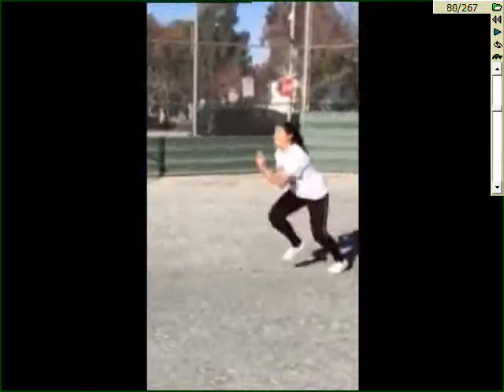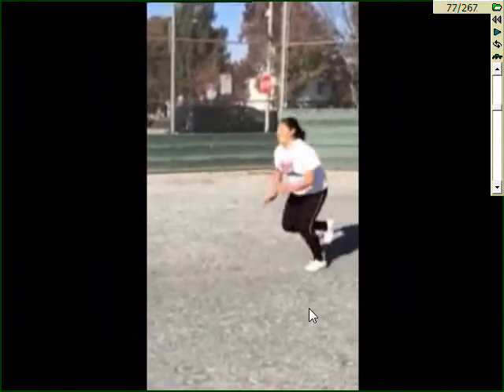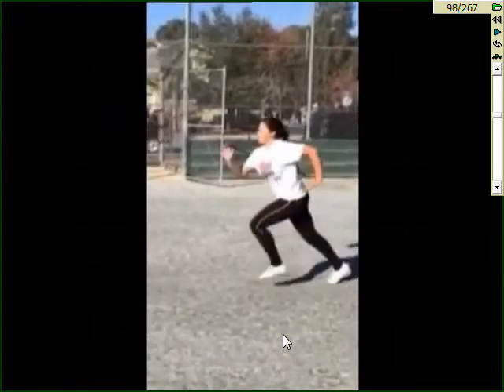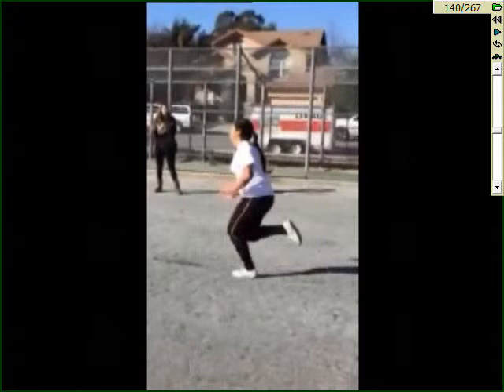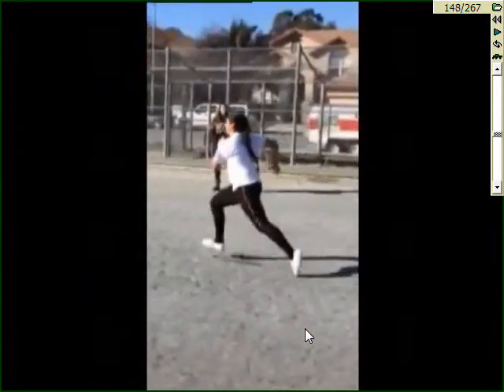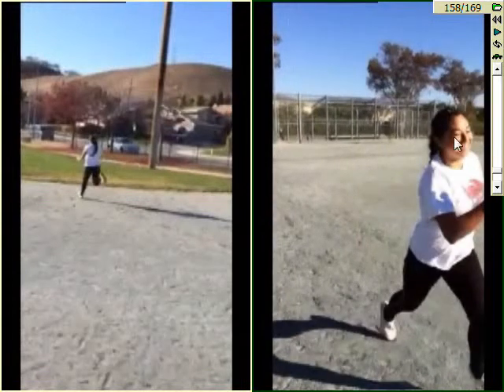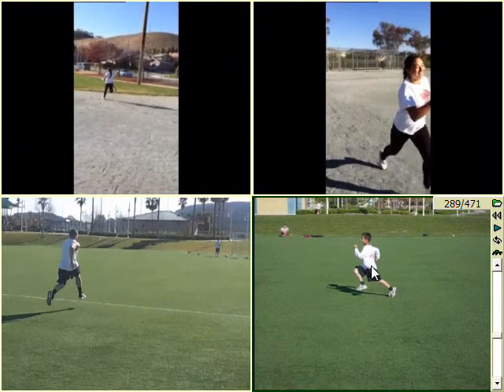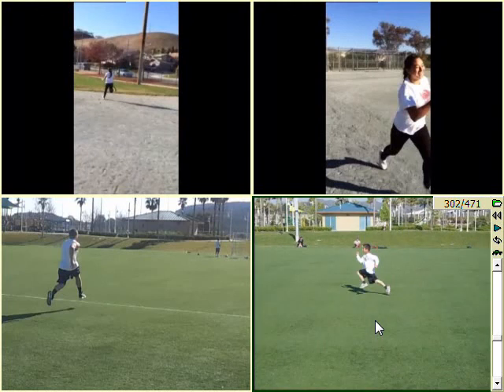Vanessa Ramos Lesson One 2 6 14